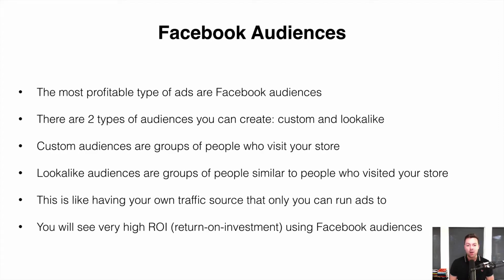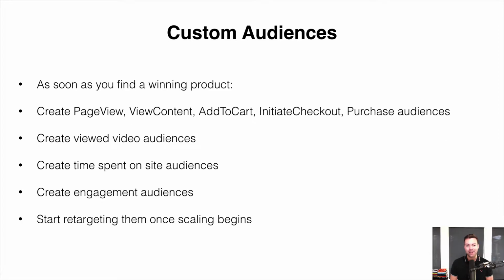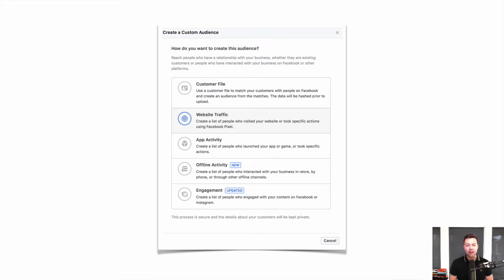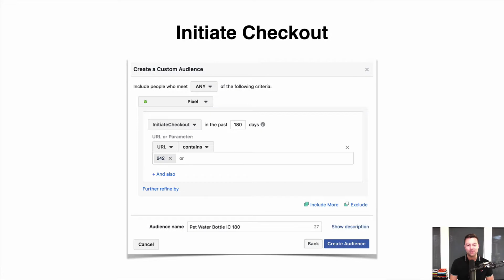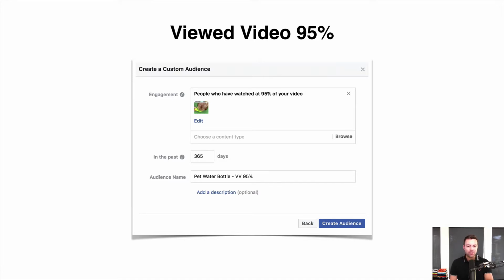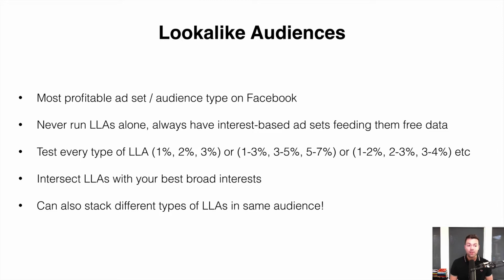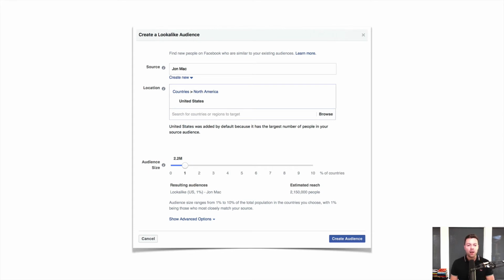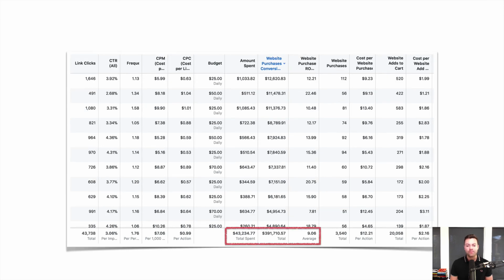Jon Mac - Audiences - CommerceHQ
Are you using Custom Audiences the right way?

★★★The eCommerce Platform Built To Convert★★★
Launch Your Online Store With The Highest Converting Apps And Themes, Built Right In.

Join and Stay with Jon Mac, Co-Founder of CommerceHQ build and launch stores to help you get profitable fast Related Videos.